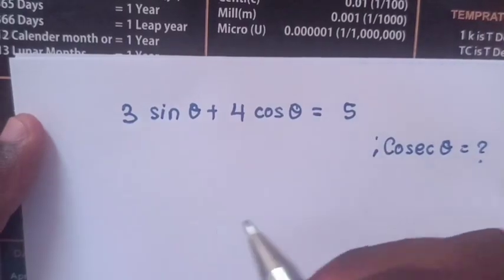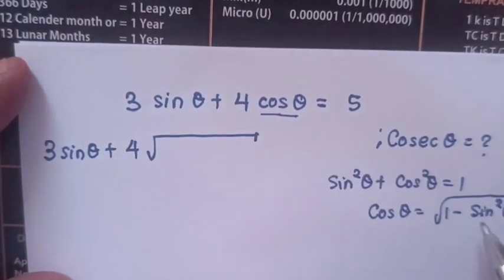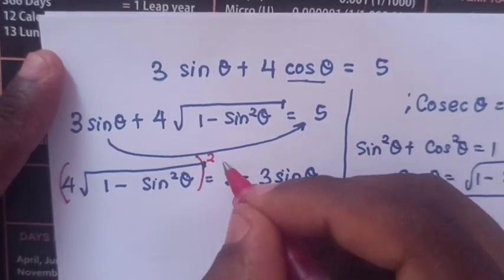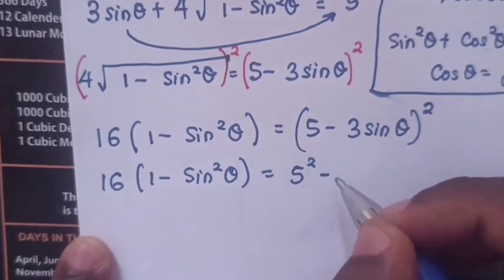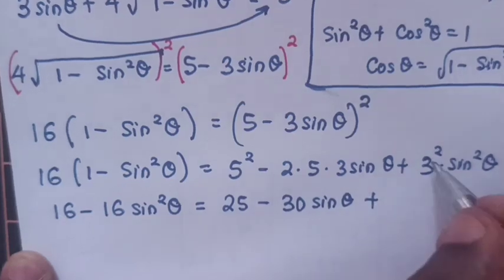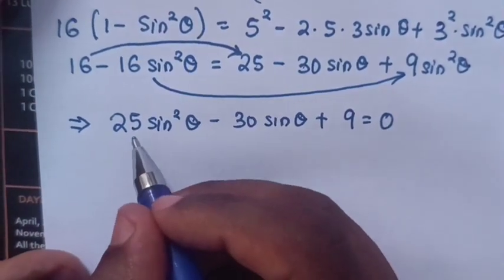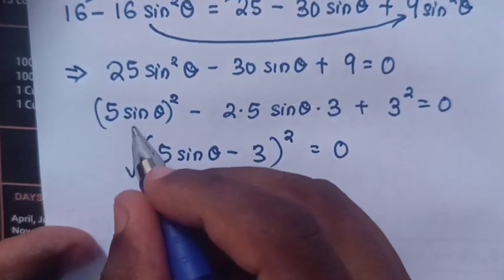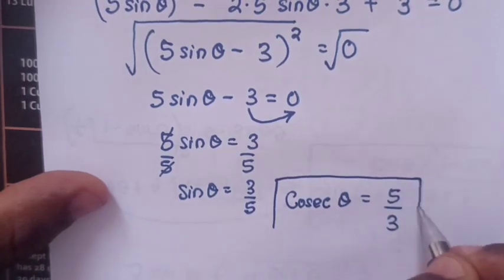A challenging Trigonometric problem • Equation solving • You should be able to solve this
How to solve for cosecθ in this trigonometric equation